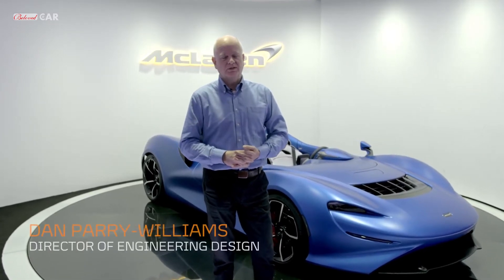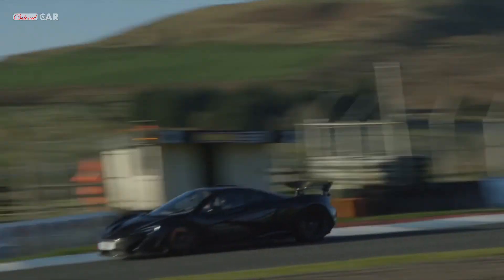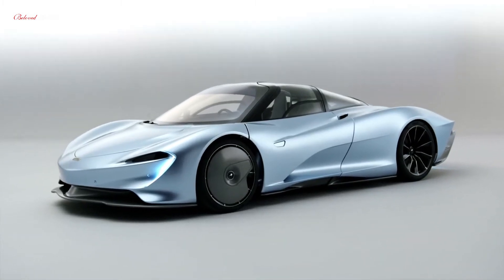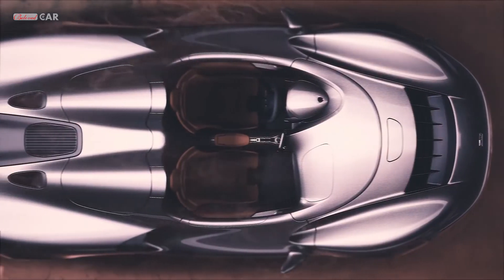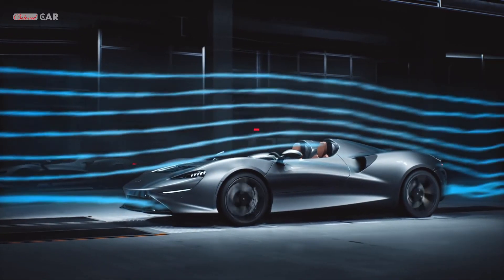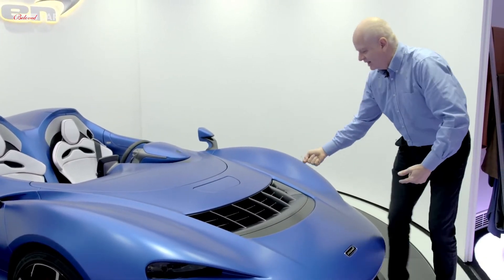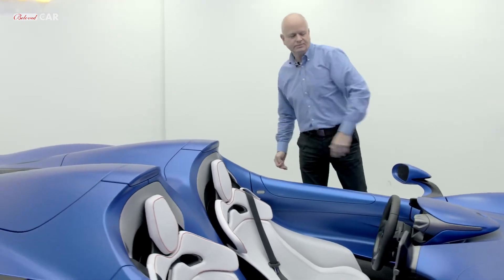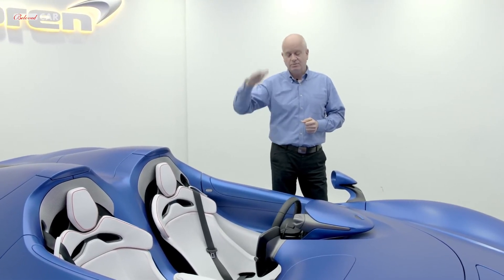McLaren Elva | without a windscreen